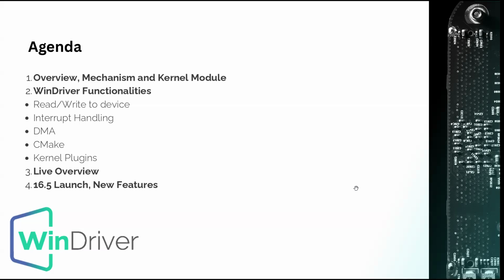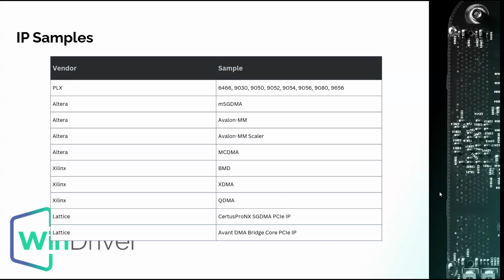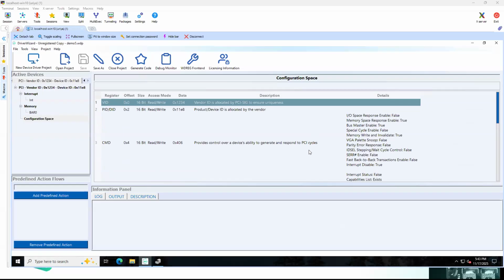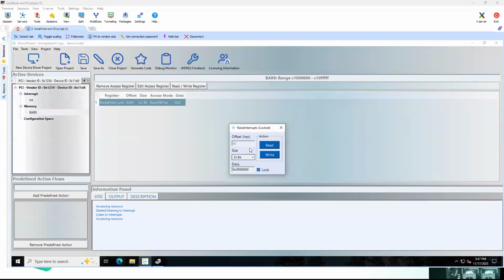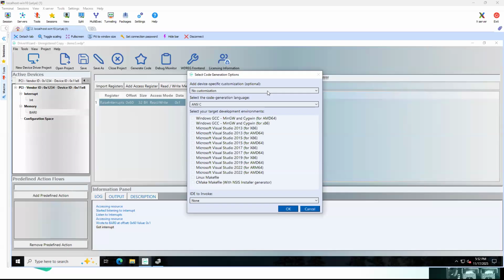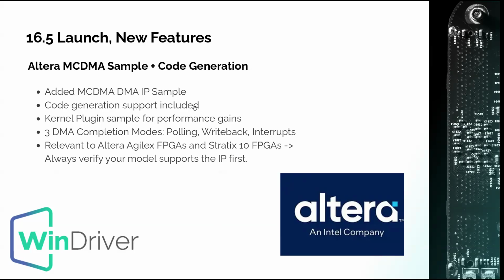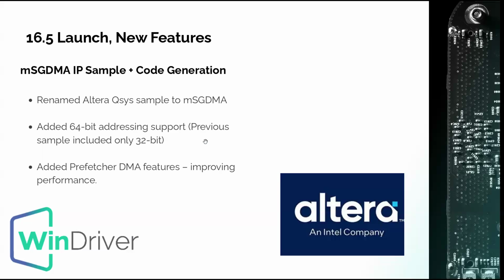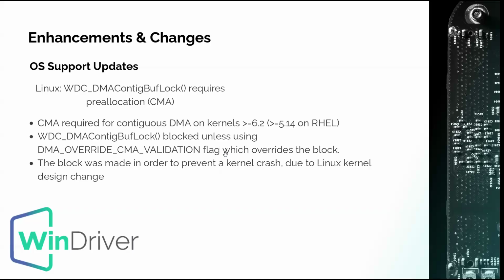Webinar: PCI / USB Driver Development with WinDriver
Join us for a focused webinar designed for developers working with PCI, PCIe and USB. This session will show you how WinDriver can simplify and accelerate your driver development process from first connection to fully working DMA and interrupt-handling drivers.

What We'll Cover:

Introduction to WinDriver
Built-in support for interrupt handling and DMA
Ready-made samples for Xilinx, Altera (Intel), and Lattice PCIe IPs
Kernel Plugin
Cross-platform support (Windows & Linux)
New Version 16.5.0 Perks (MCDMA, mSGDMA, and more)
Live Q&A and access to sample driver packages after the session